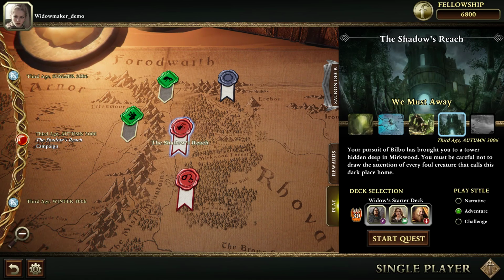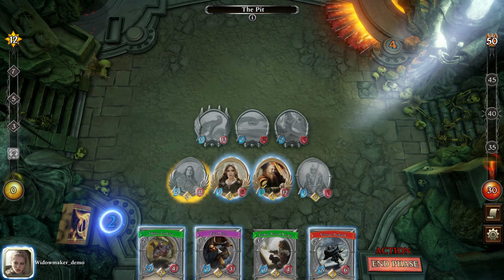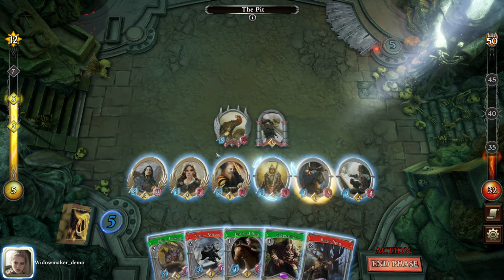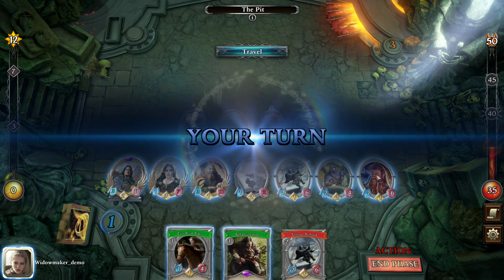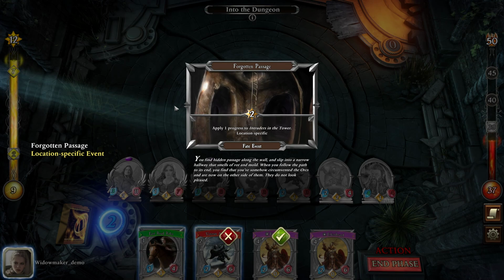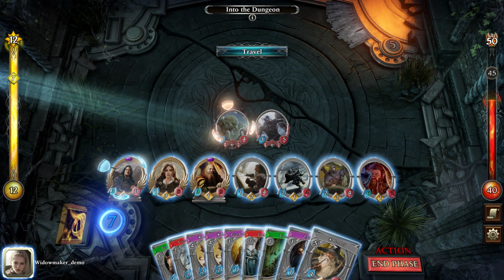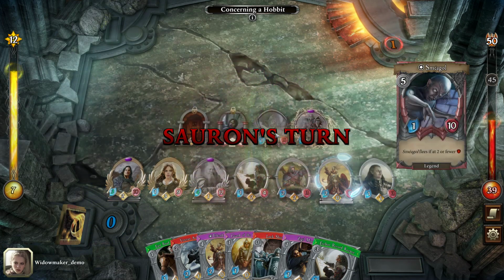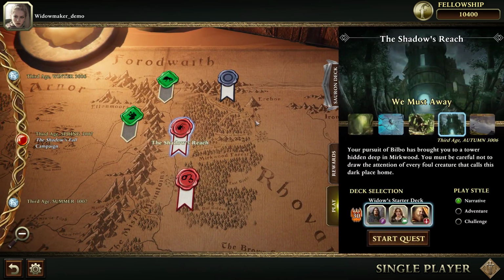Core Set Playthrough Part 5 | C1Q4: We Must Away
Come with me to rescue Bilbo from the pits and see how you can tackle one of the hardest starts in the game!